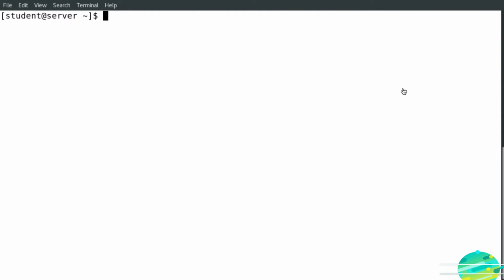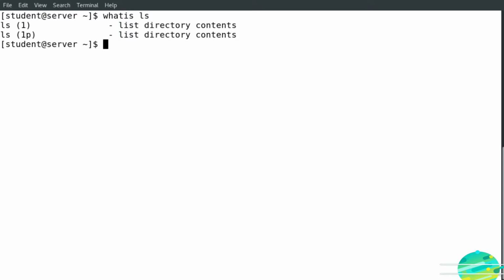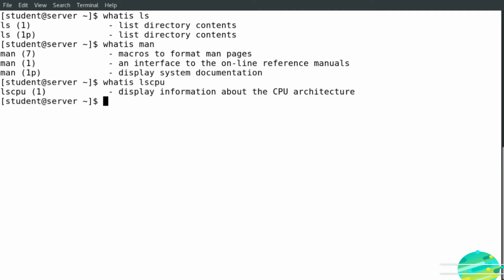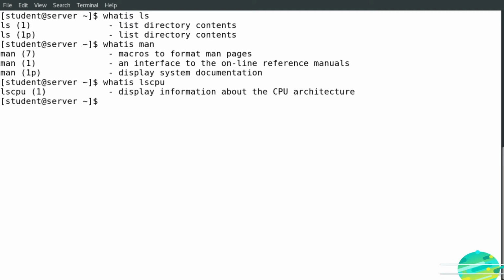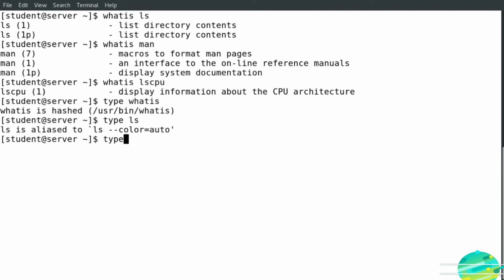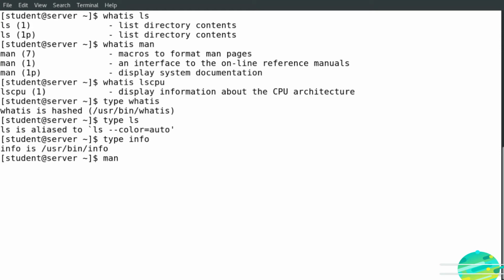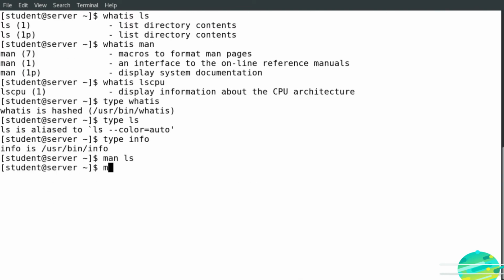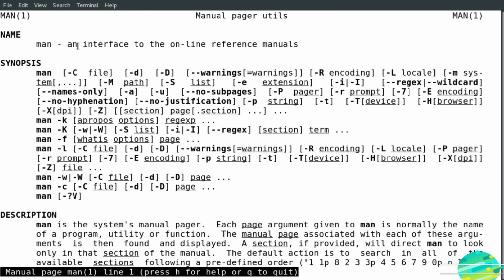Introduction to Linux and Basic Linux Commands for Beginners - What is Command